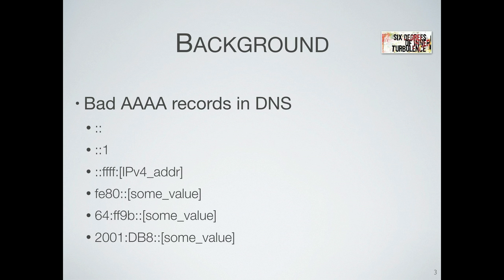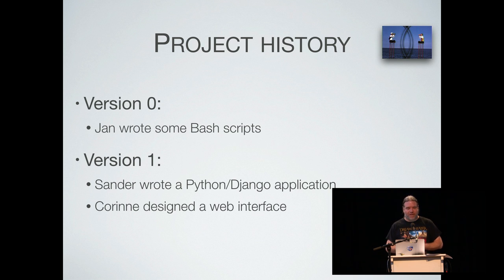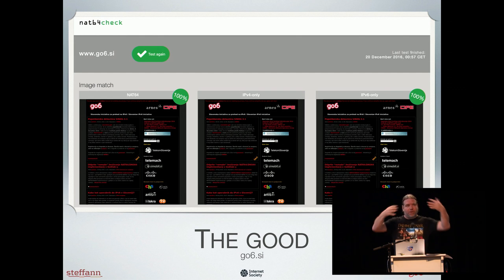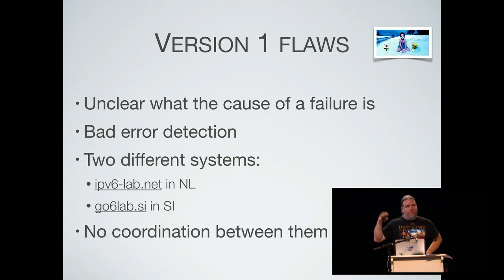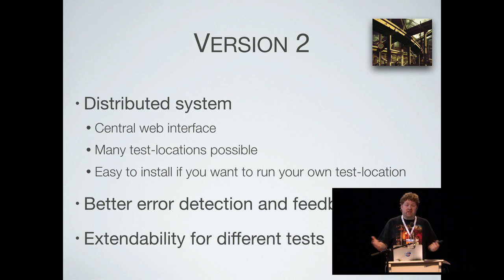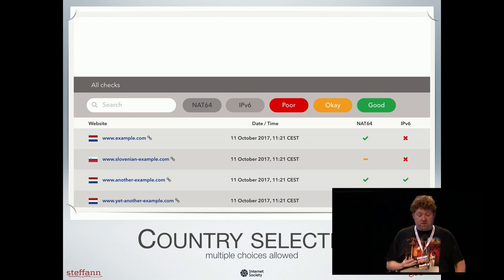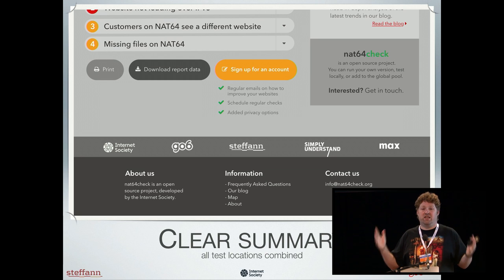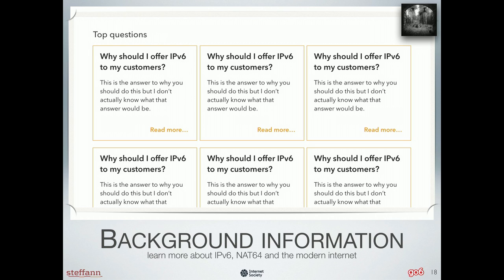NAT64Check 2.0 - Jan Zorz & Sander Steffann - NLNOG 2018